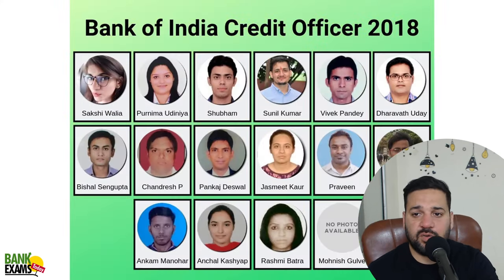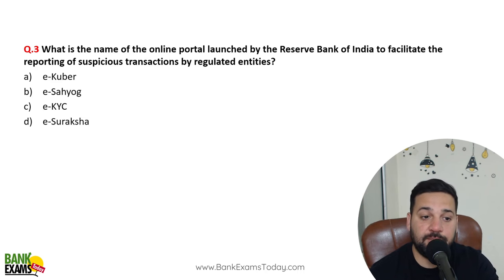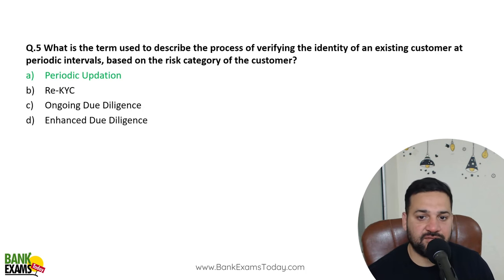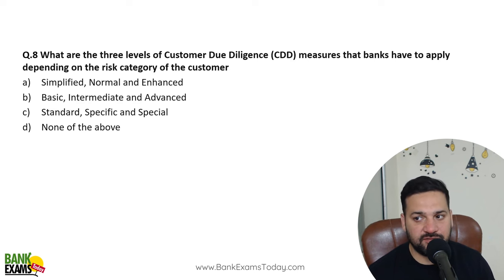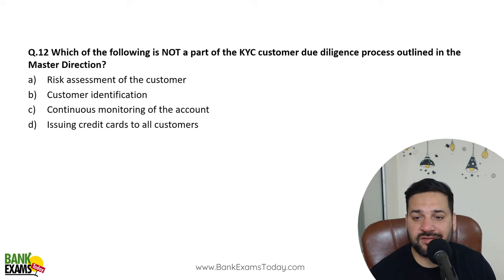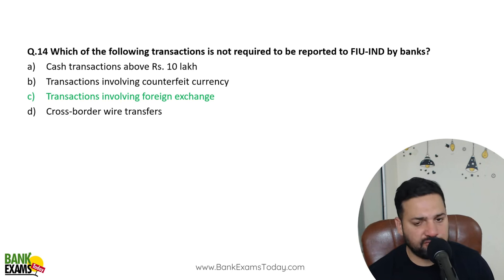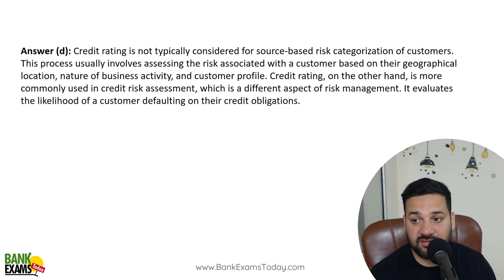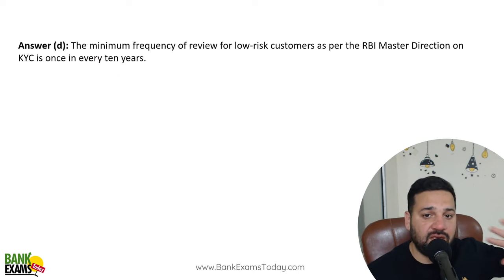PNB SO Credit Officer 2024: Govt Schemes asked in Previous Papers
Today we are doing KYC Guidelines questions asked in previous papers for PNB SO Credit Officer 2024.